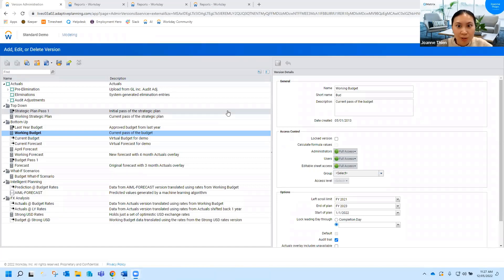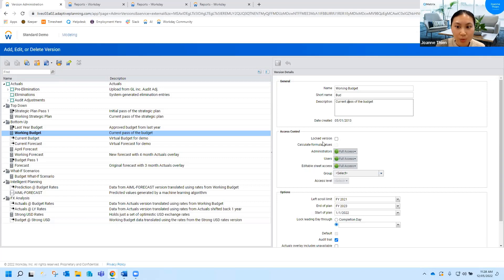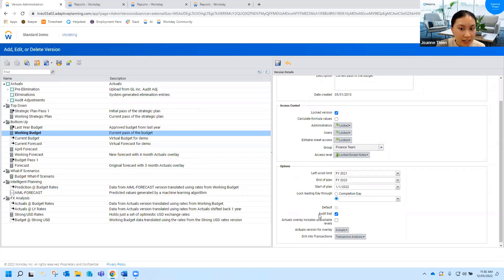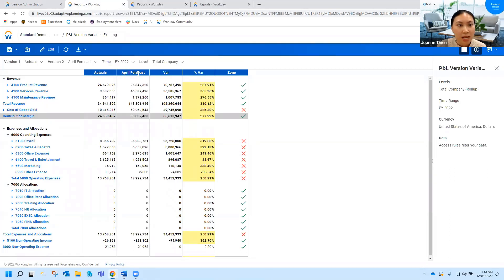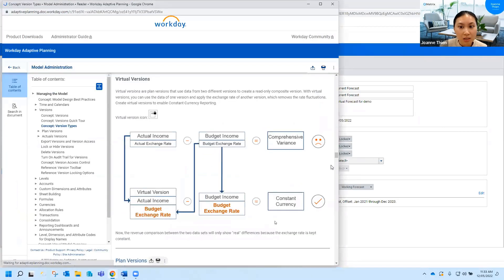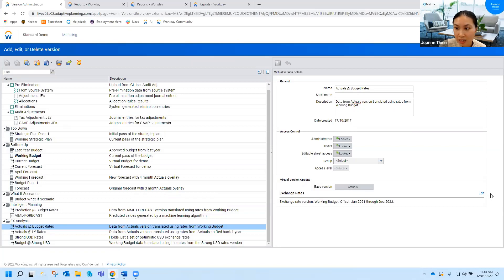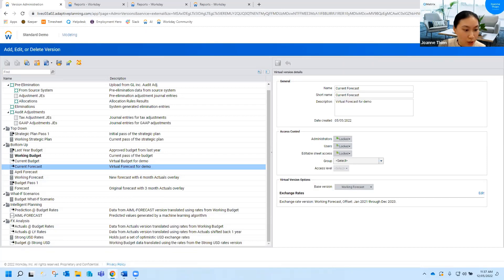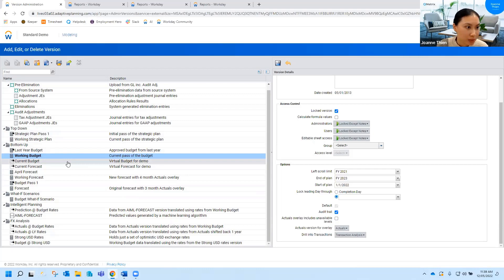How to create virtual versions in Workday Adaptive Planning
We demonstrate multiple use cases of Virtual Versions in Workday Adaptive Planning and how to set these up for optimal reporting.

You can also read the step-by-step instructions